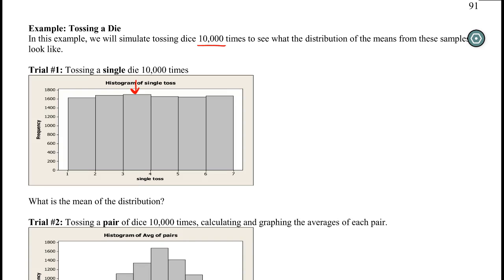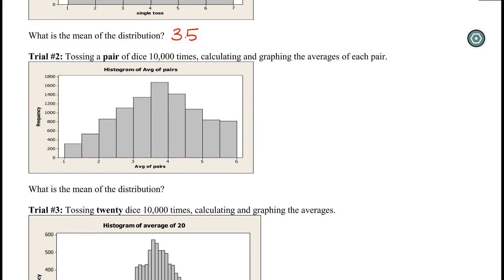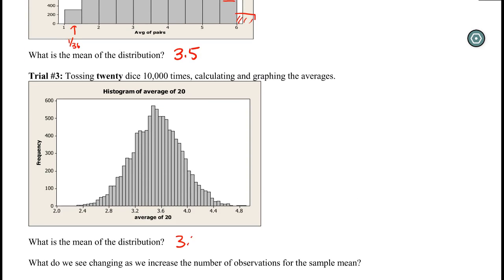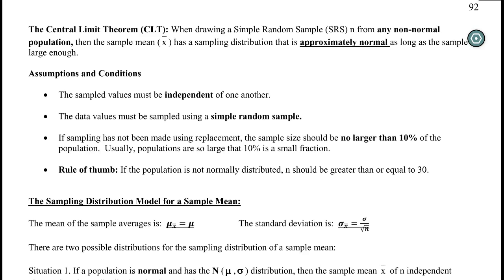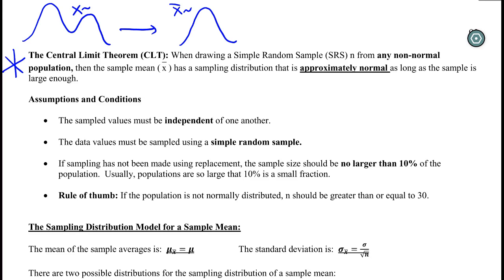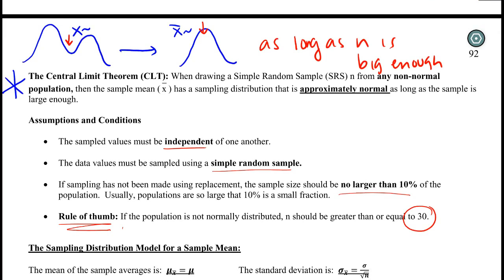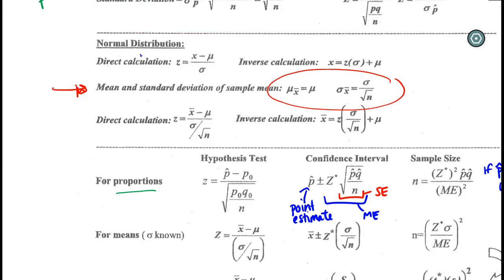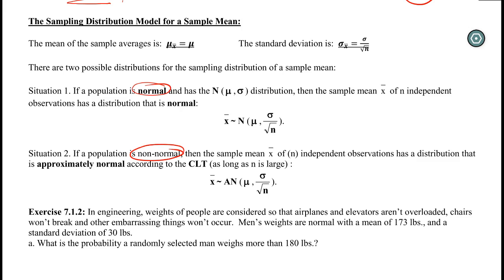Math 119 Video Lecture - 7.1 Intro - Central Limit Theorem!